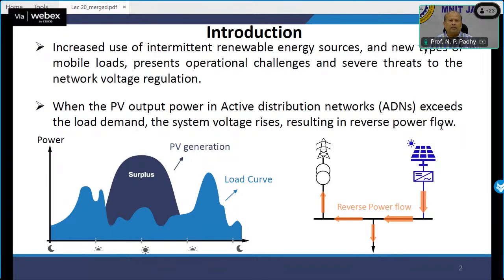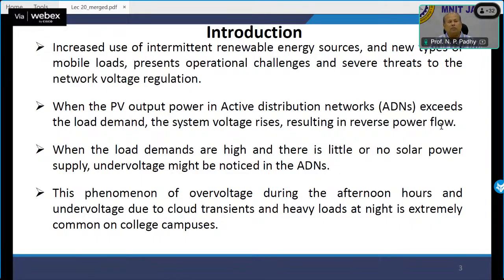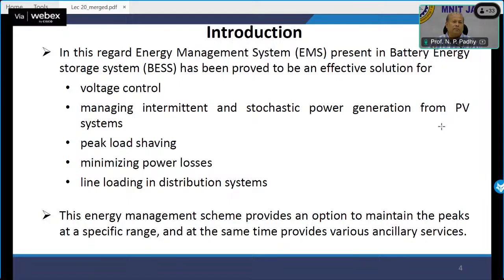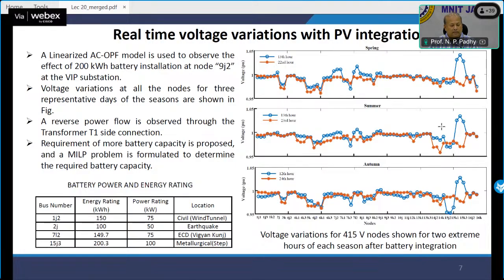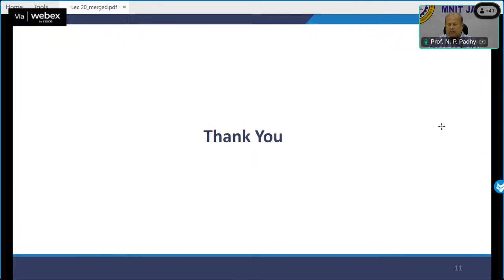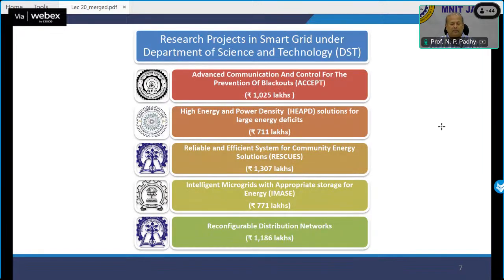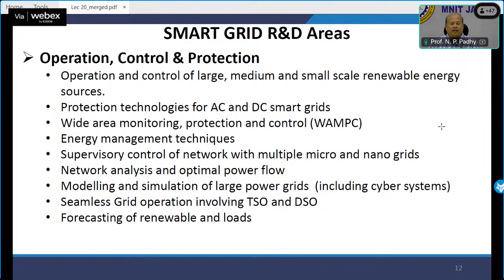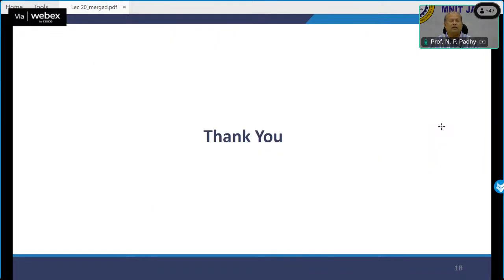Day 20 Fundamentals of Smart Grid